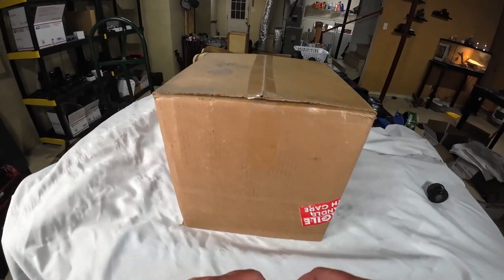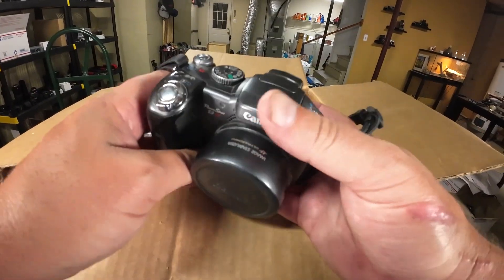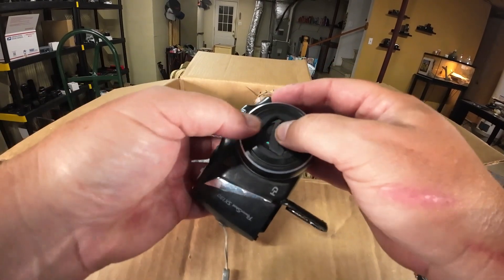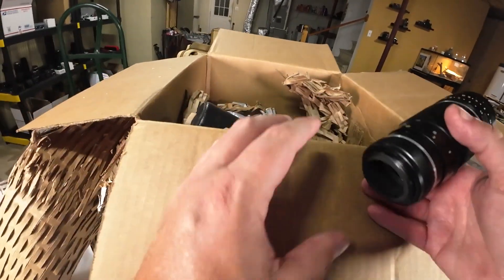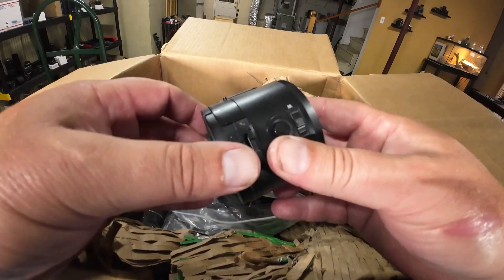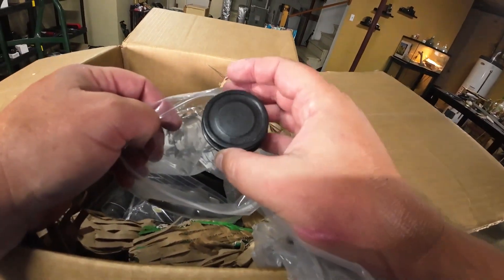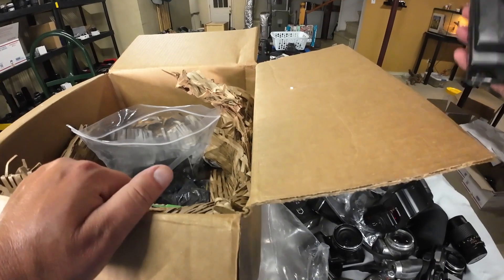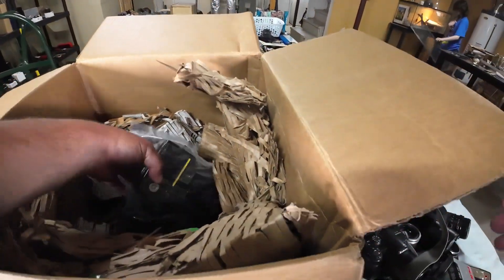Camera / Lens lot unboxing for ebay reselling